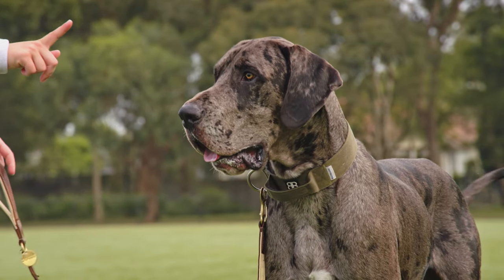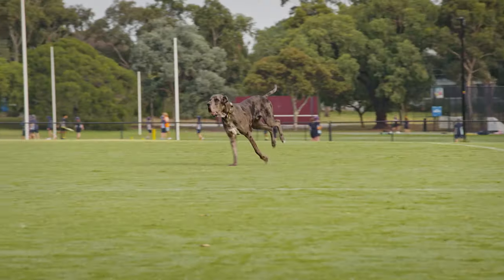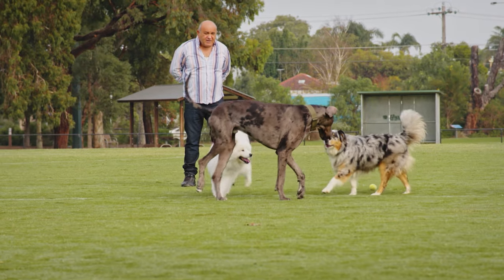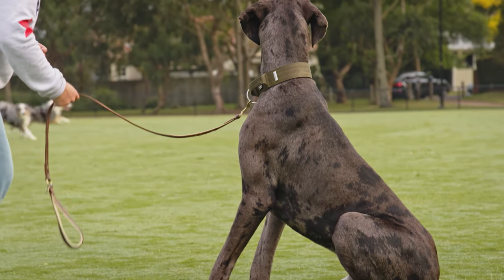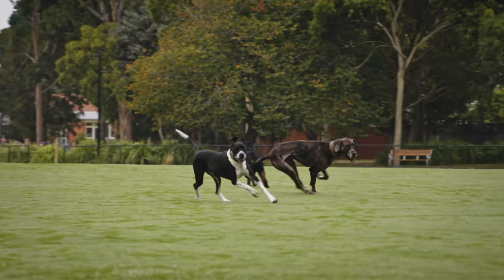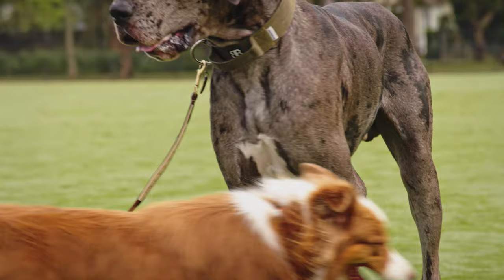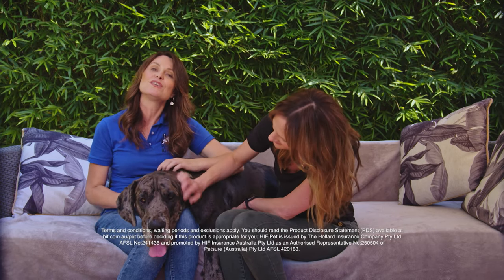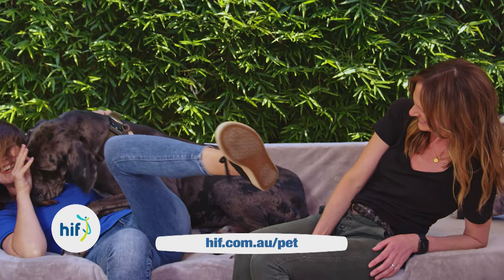Pooches at Play | HIF Breed Profile Series: Great Dane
In this Pooches at Play breed profile episode, larashannon focuses on the gentle giant's of the dog world the Great Dane. Also known as the German Mastiff the breed originated in Germany from hunting dogs and not surprisingly holds the record for the tallest dog in the world. 🐶📺

Despite their size, Great Danes are friendly and loving, great around children and other pets as they don’t tend to have a strong prey drive, but like most dogs, can become fearful or aggressive around new things and people if not properly socialised early in life. We'd love to see your Great Dane, so if you have any adorable pics of your fur babies, please post in our comments below! 📷